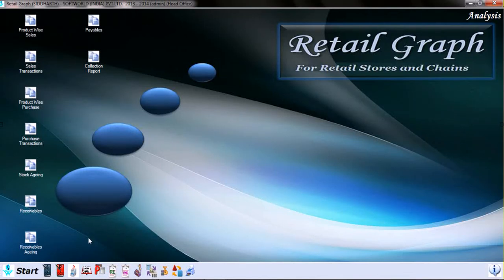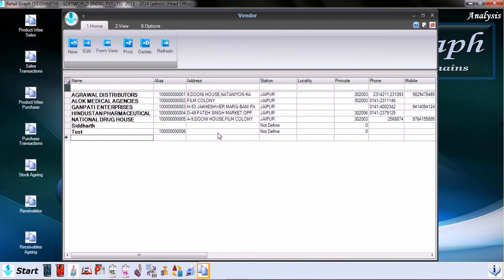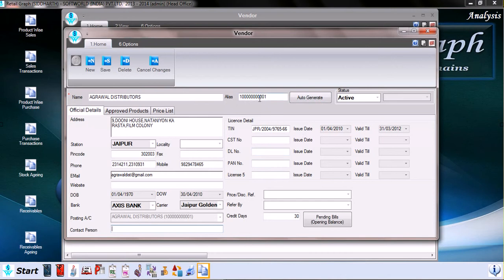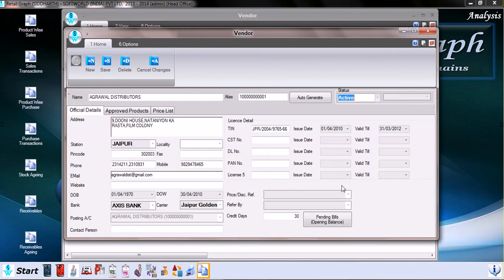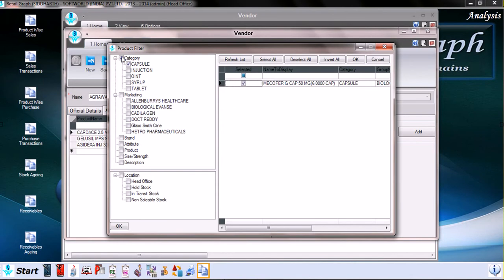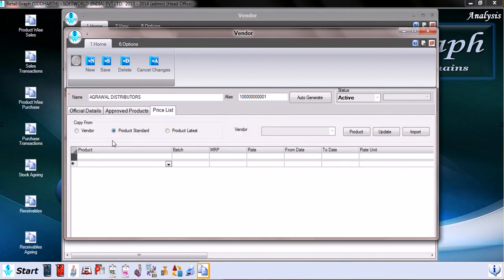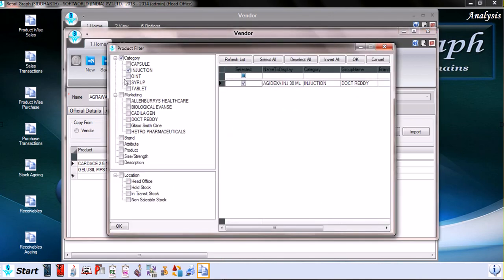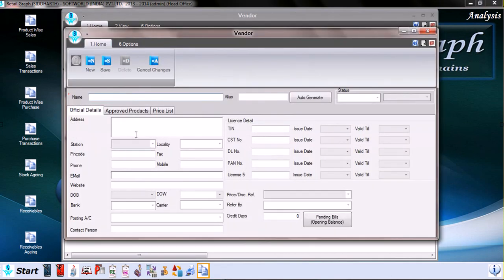Vendor Master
Create Vendor Master with in the software and enter vendor details.